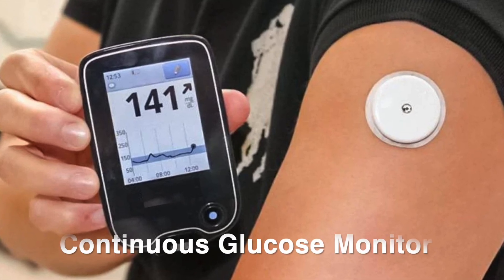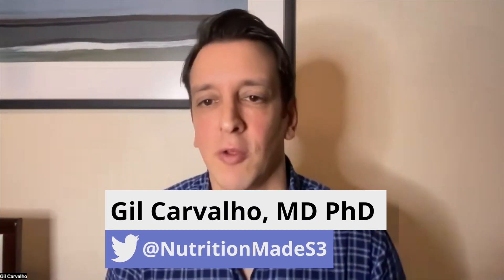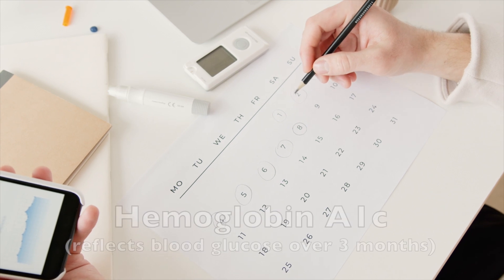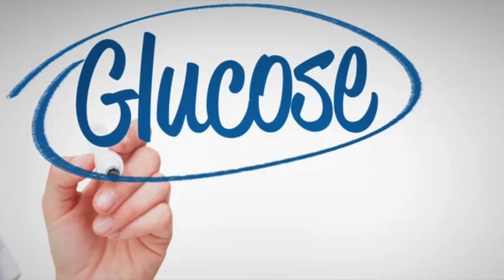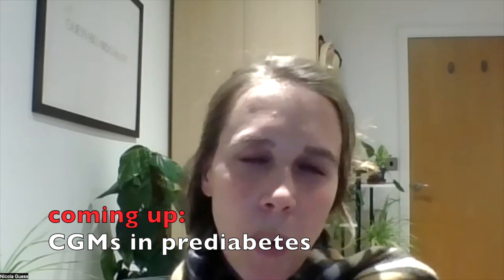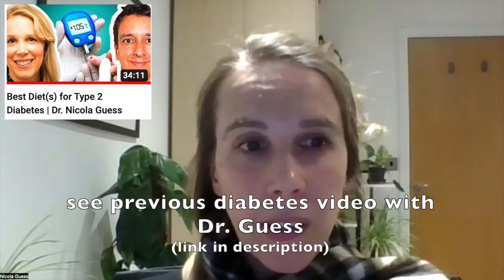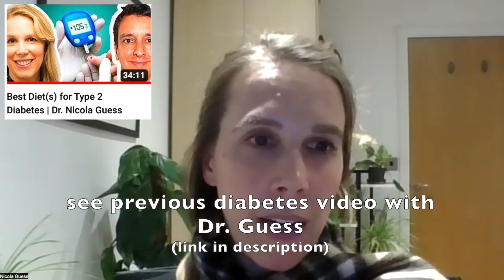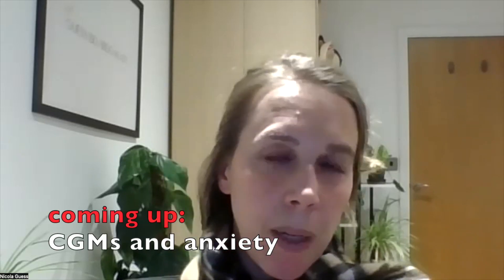Should you wear a Continuous Glucose Monitor (CGM)?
Should healthy people use CGMs? What about people with diabetes or pre diabetes? A look at the pros and cons of CGMs in each case.

A continuous glucose monitor is a small device you can wear on your arm or belly and it measures your glucose levels continuously so you can see the change in real time after a meal for example.

I discussed CGMs with with Dr. Nicola Guess, who received her PhD from Imperial College London for work in diabetes prevention and is currently Res Program Manager at Oxford Univ where she studies approaches for diabetes remission.

In people with T2d there’s a role for CGMs. They can give immediate feedback and motivation. Always coupled with healthy diet. Be wary of exclusive focus on glucose. Just because a food flattens glucose doesn´t mean its health-promoting. Shoot for a holistic approach

With pre-diabetes: CGMs can help distinguish WHEN glucose is high. fasting vs post-prandial

For people with high fasting glucose but good post-prandia valuesl, dr. Guess mentions vigorous physical activity and high fiber diets

For people with high post-prandial glucose (after meals), emphasizing protein and moderating carbs is one approach she utilizes routinely. Amino acids stimulate the pancreas to produce more insulin which helps control postprandial glucose

For those without prediabetes or diabetes, the concern with generalized CGM use is excessive focus on glucose and the misunderstanding that glucose excursions are pernicious

It’s completely normal for glucose level to rise after a meal as long as it comes back down again. What’s unnatural is for it to stay high for a long period of time, suggesting the body struggles to process glucose normally

So it´s less about whether the CGM is good or bad and more about how we use the information.

0:00 What is a CGM?
0:48 CGMs for type 2 diabetics
3:25 CGMs for prediabetics
4:40 CGMs for healthy people
7:46 Glucose in endurance athletes
11:21 Summary